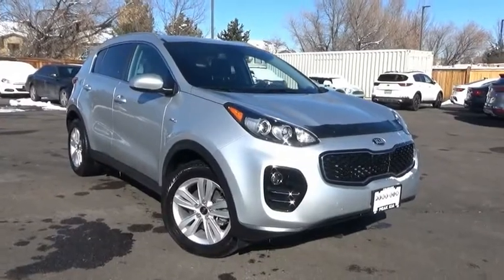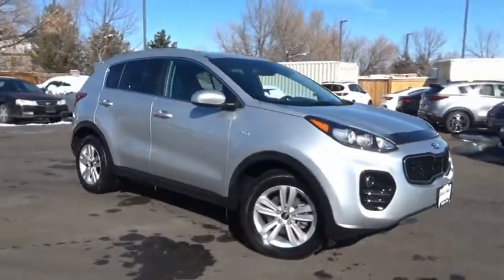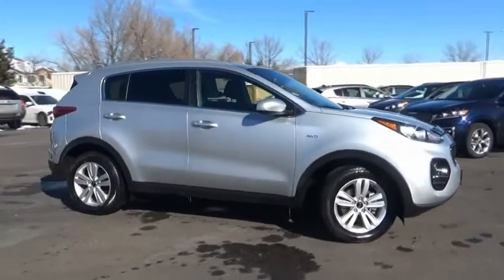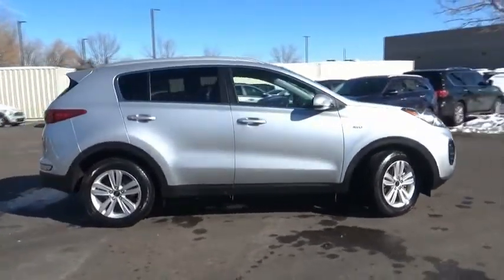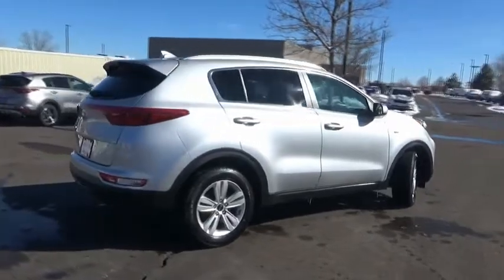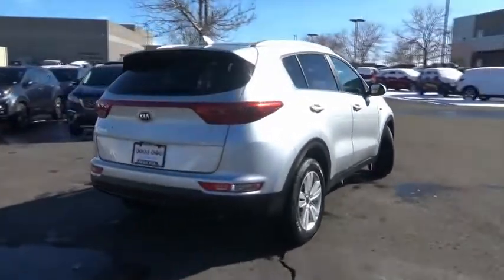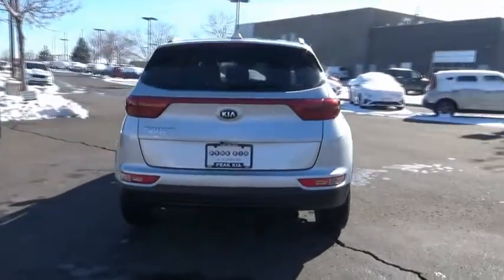2017 Kia Sportage Littleton Co H7050369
5077 S. Wadsworth Blvd

***Peak Kia Certified Pre-Owned*** This CPO Kia must pass a thorough 164 point inspection performed by a factory trained technician and comes with a 10 year/100,000 mile Powertrain warranty and the balance of the 5 year/60,000 mile Comprehensive factory warranty. This car has been tested from top to bottom from brakes to steering/suspension to transmission to engine and electrical. Required maintenance and a road test has been performed and this Kia passed with flying colors. Recent Arrival! One Owner, Automatic, Clean Vehicle History Report, AWD, Backup Camera, 8-Way Power Driver's Seat w/2-Way Power Lumbar, CleanTex Anti-Soil Cloth Seat Trim, Dual Illuminated Visor Vanity Mirrors, Dual-Zone Automatic Climate Control, Heated Exterior Mirrors, Heated Front Seats, LX Cool & Connected Package, LX Popular Package, Radio: AM/FM/SiriusXM, Rear Center Armrest w/Cup Holders, Roof Rails, Windshield Wiper De-Icer. Sparkling Silver AWD 6-Speed Automatic 2.4L I4 DGI DOHC 16VLocated in Littleton CO, serving the greater Denver area, including Lakewood, Highlands Ranch, Englewood, Centennial, Arvada, and Aurora. Please call .Awards:* 2017 KBB.com 10 Best SUVs Under $25,000 * 2017 KBB.com Best Buy Awards * 2017 KBB.com 10 Most Awarded Cars * 2017 KBB.com 12 Best Family Cars * 2017 KBB.com 10 Best All-Wheel-Drive Vehicles Under $25,000 * 2017 KBB.com 10 Most Awarded Brands